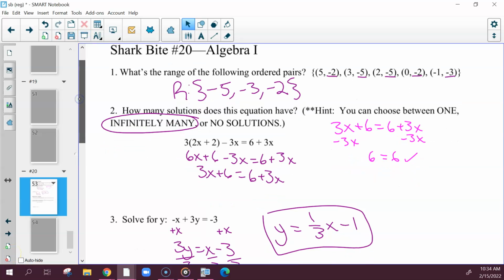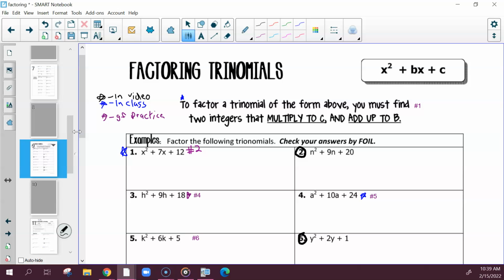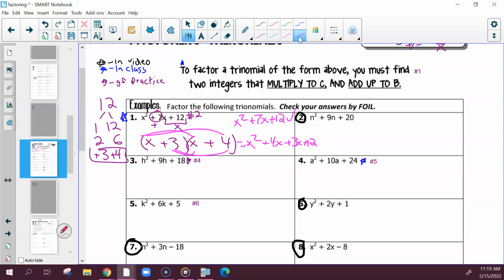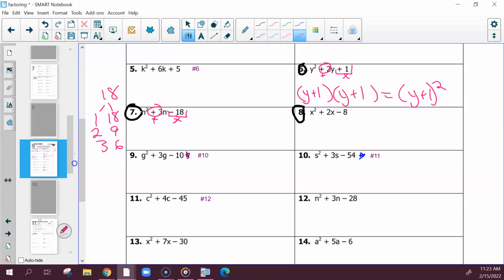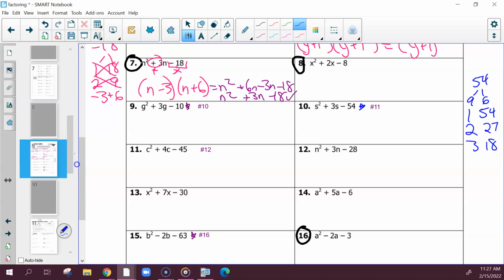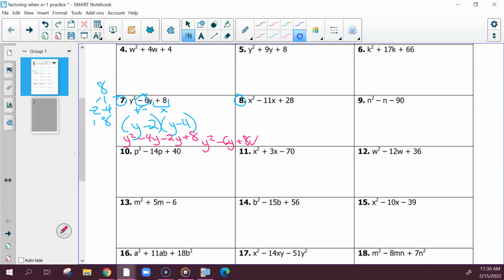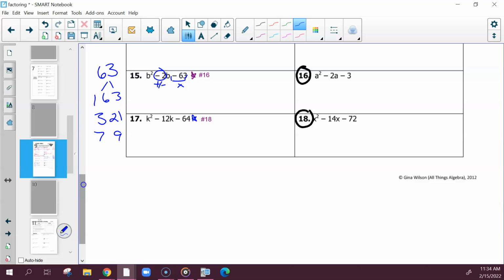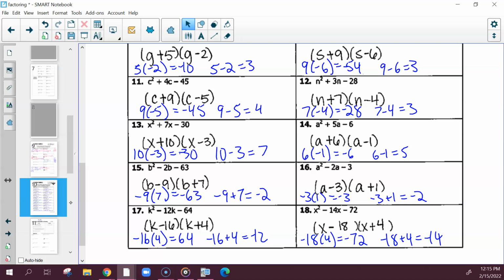AFDA 4th 2-15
Today we started talking about how to factor when a=1. We talked about the rule that you need to find two numbers that multiply to be c and add to be b. We then talked about how wtihin that rule lies different rules. If you're given a ++ trinomial, both factors will have ++. If you're given a +- trinomial, one of your factors will be negative and the smaller factor will be the one that is negative. If you're given a -+ trinomial, both of your factors will be negative. We talked about the last type of factoring trinomials when a=1, (-,-) and that one of the factors will have to be nagtive and the bigger number of the 2 will be the negative factor.